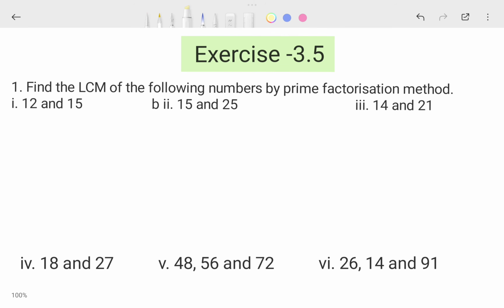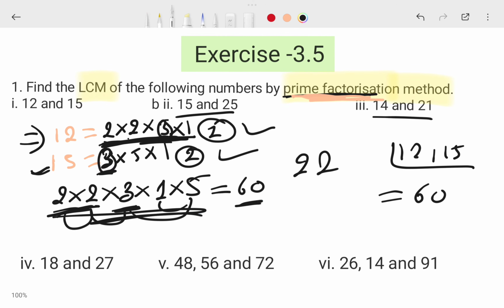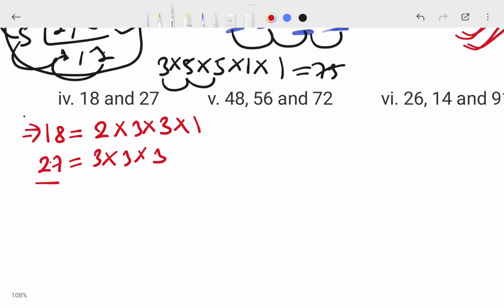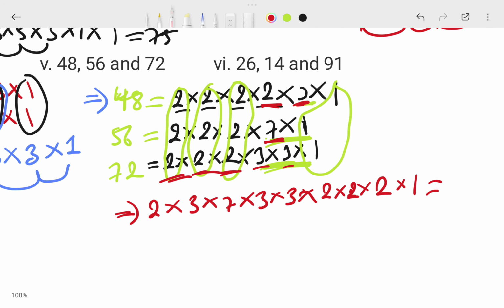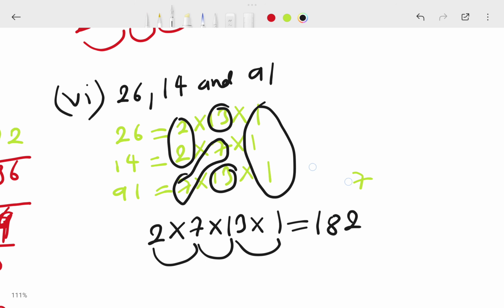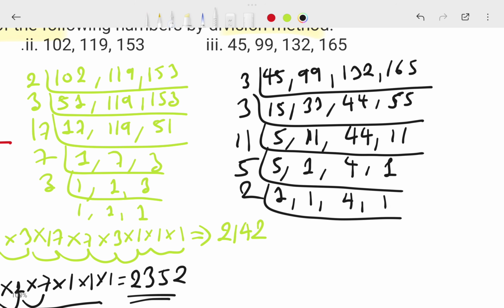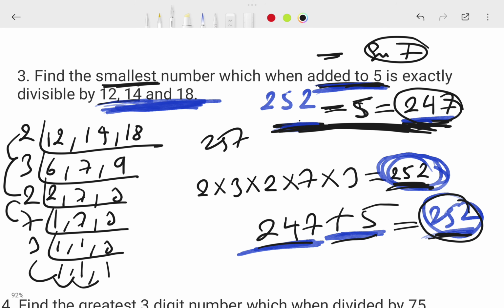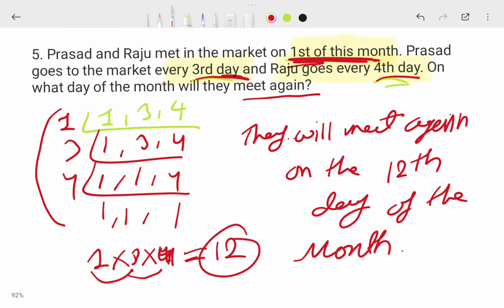Class 6 | Maths | Chapter 3: Playing with Numbers | Exercise 3.5 Solutions | Telangana State Board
This video explains Class 6 Maths Chapter 3 – Playing with Numbers, Exercise 3.5 from the Telangana State Board (SCERT) textbook. We provide step-by-step solutions to all the questions in Exercise 3.5, covering important concepts like LCM, HCF, word problems, and factorization techniques. This video is perfect for TS Board Class 6 students preparing for exams or revising the chapter.
If you're searching for:
Class 6 Maths Chapter 3.5 solutions
Telangana Board Class 6 Maths

Topic Covered:
Telangana State Board Class 6 Maths
Chapter 3 Playing with Numbers Exercise 3.5
Class 6 Maths Chapter 3 Solutions SCERT
Class 6 Maths SCERT Telangana
Exercise 3.5 Class 6 Full Solution
Maths Exercise 3.5 Step by Step
Playing with Numbers Class 6 TS Board
TS SCERT Class 6 Maths Exercise 3.5
Class 6 LCM and HCF Questions
Class 6 Maths LCM HCF Problems
Factorization Class 6 Maths
Prime and Composite Numbers
Word Problems on HCF and LCM
SCERT Telangana Maths Chapter 3
Class 6 Maths Full Chapter Solutions
TS Board Class 6 Maths Question Answers
Class 6 Chapter 3.5 Maths Explanation
SCERT Class 6 Maths in English
Class 6 Maths Telugu Medium Solutions
How to solve Exercise 3.5 Class 6 Maths Telangana Board
Class 6 Maths Chapter 3 full explanation in simple way
Class 6 Playing with Numbers Exercise 3.5 explanation
Class 6 Maths solutions for Telangana students
Class 6 Maths Chapter 3 Exercise 3.5 questions and answers
South Education Academy Class 6 Maths
Maths Chapter 3 Exercise 3.5 SCERT TS Board
Class 6 Maths HCF and LCM with examples
Exercise 3.5 all questions solved Class 6
TS SCERT Class 6 Exercise 3.5 maths answer key

We hope this video helped you understand Exercise 3.5 from Chapter 3 – Playing with Numbers. Keep practicing, and don’t forget to check out the full playlist of Class 6 Maths for complete concept clarity.